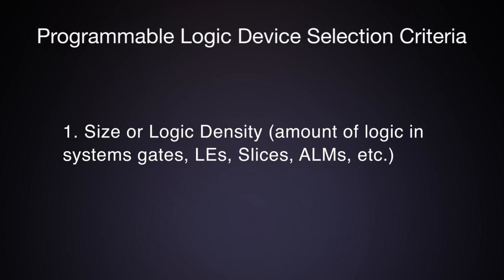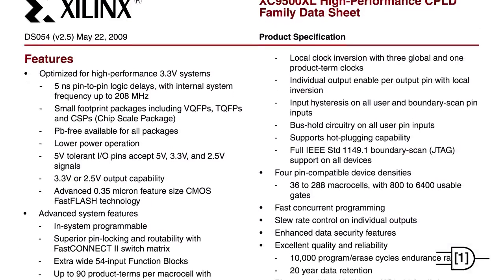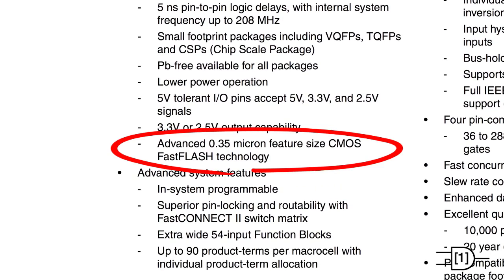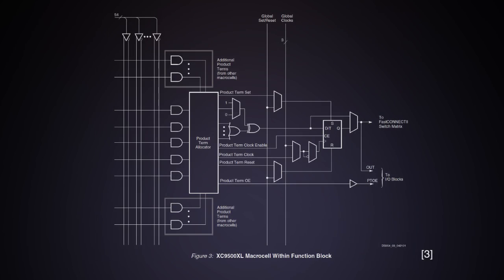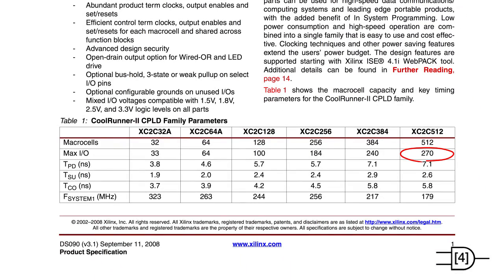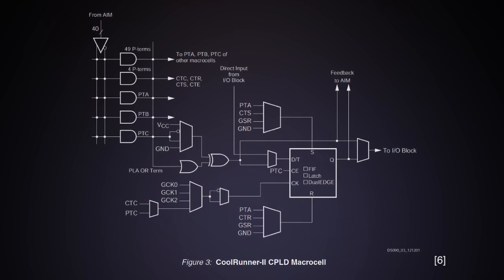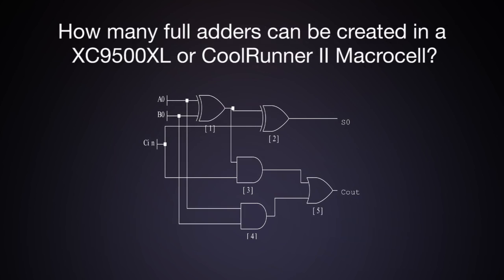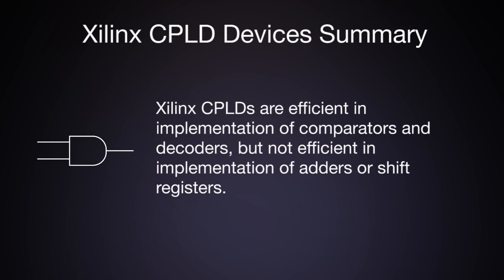2. Xilinx CPLD Architecture - Introduction to FPGA Design for Embedded Systems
Link to this course:
2. Xilinx CPLD Architecture - Introduction to FPGA Design for Embedded Systems

Programmable Logic has become more and more common as a core technology used to build electronic systems.  By integrating soft-core or hardcore processors, these devices have become complete systems on a chip, steadily displacing general purpose processors and ASICs.  In particular, high performance systems are now almost always implemented with FPGAs.

This course will give you the foundation for FPGA design in Embedded Systems along with practical design skills.  You will learn what an FPGA is and how this technology was developed, how to select the best FPGA architecture for a given application, how to use state of the art software tools for FPGA development, and solve critical digital design problems using FPGAs. You use FPGA development tools to complete several example designs, including a custom processor.  If you are thinking of a career in Electronics Design or an engineer looking at a career change, this is a great course to enhance your career opportunities.

Hardware Requirements:
You must have access to computer resources to run the development tools, a PC running either Windows 7, 8, or 10 or a recent Linux OS which must be RHEL 6.5 or CentOS Linux 6.5 or later.   Either Linux OS could be run as a virtual machine under Windows 8 or 10.  The tools do not run on Apple Mac computers.  Whatever the OS, the computer must have at least 8 GB of RAM.  Most new laptops will have this, or it may be possible to upgrade the memory.
Primality Test, Verilog, Digital Design, Static Timing Analysis
Very challenging course with tough assignments and quizes to pass with deadlines but i enjoyed this.  I got practical experience in designing, compiling and analyzing FPGA circuits.,This course will take you from a very basic understanding of FPGA technology to experiencing most facets of the design process. I would like to see more courses on this topic.
FPGAs are programmable, and the program resides in a memory which determines how the logic and routing in the device is configured.  In Module 3 you will learn the pros and cons of FLASH-based, SRAM-based, and Anti-Fuse based FPGAs.  A survey of modern FPGA architectures will give you the tools to determine which type of FPGA is the best fit for a design.  Architectures will be explored from the basic core logic cell up to consideration of large Intellectual Property (IP) blocks that are available on many FPGAs.
2. Xilinx CPLD Architecture - Introduction to FPGA Design for Embedded Systems